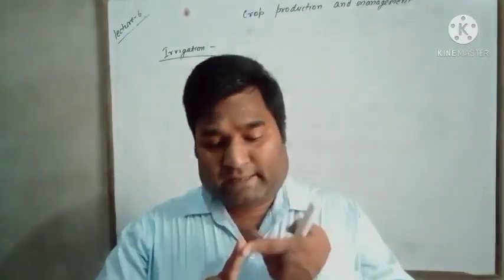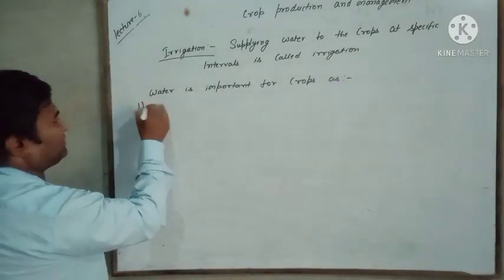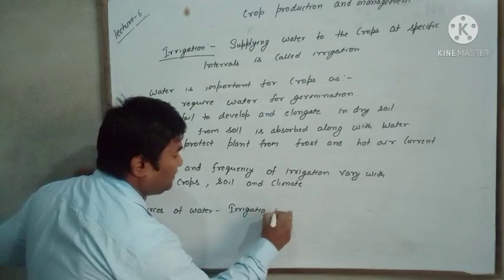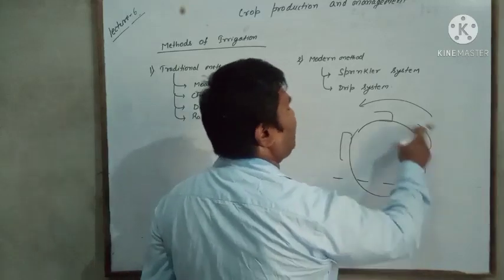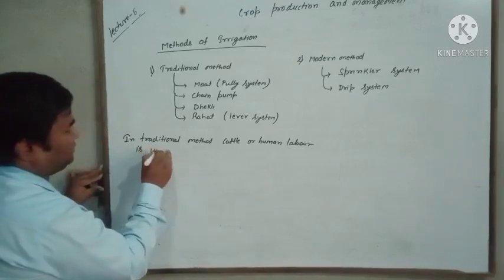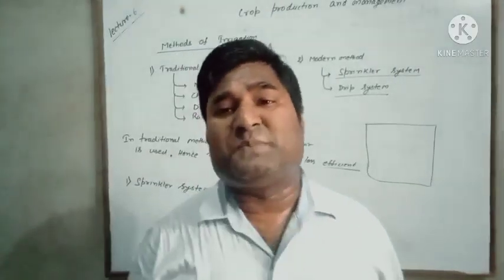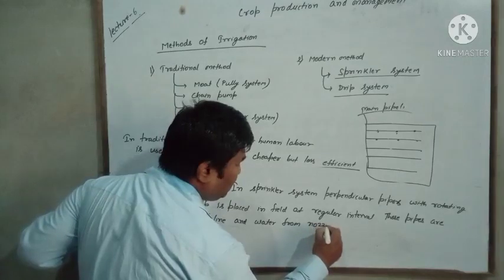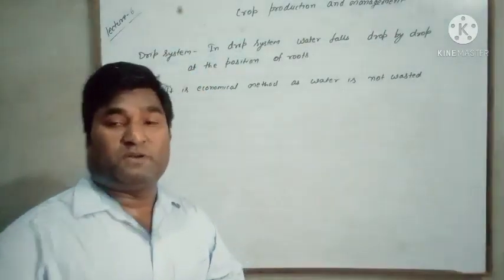crop production and management. class 8 lecture 6